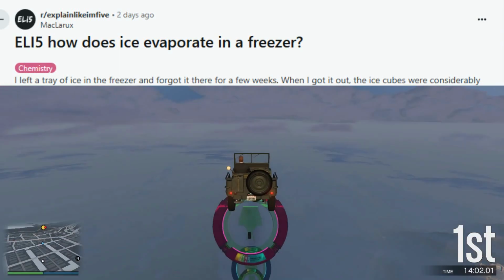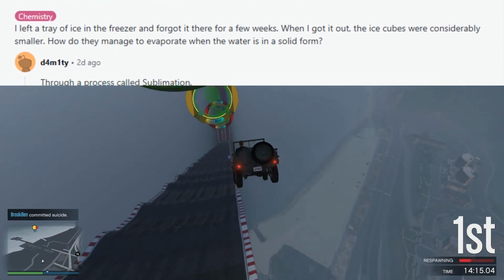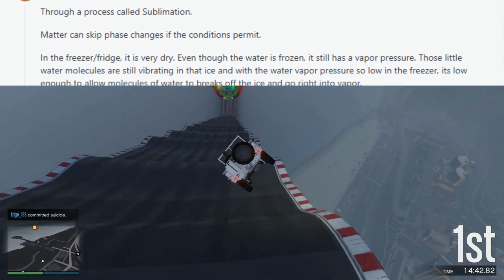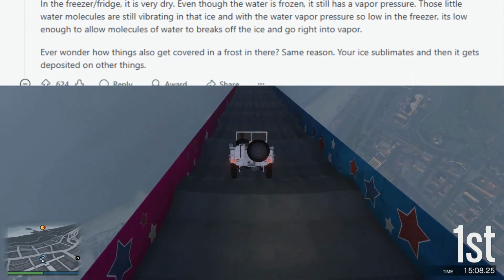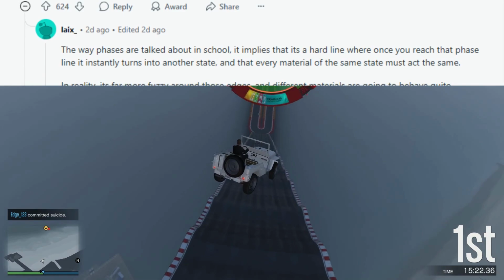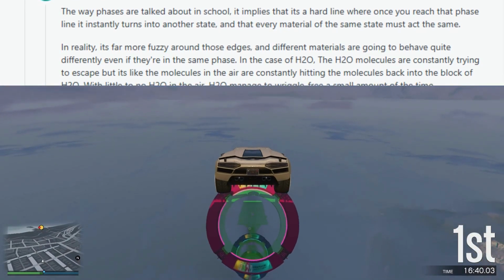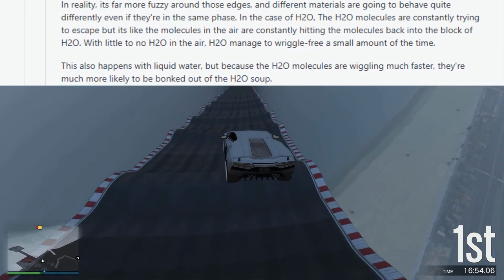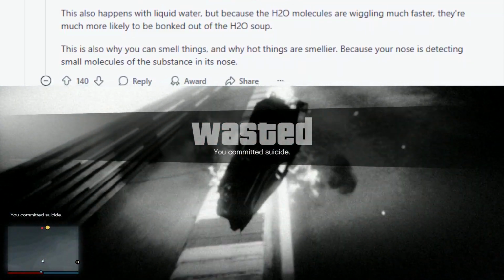How Does Ice Evaporate In The Freezer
Have you heard that ice can evaporate in the freezer? How does this even work if its so cold in there? Watch this video to find out!